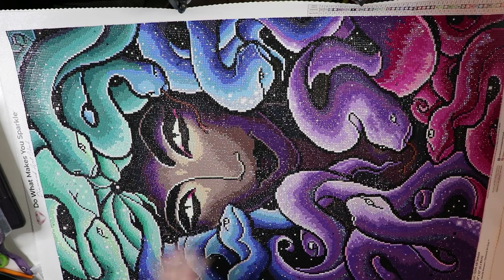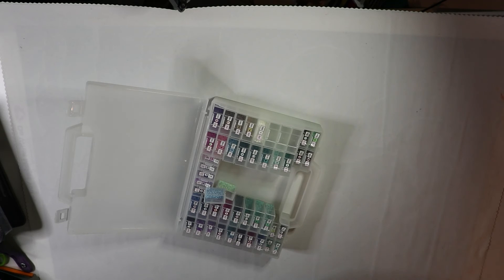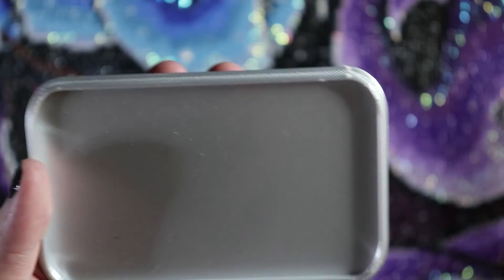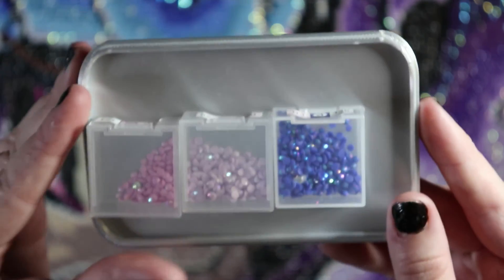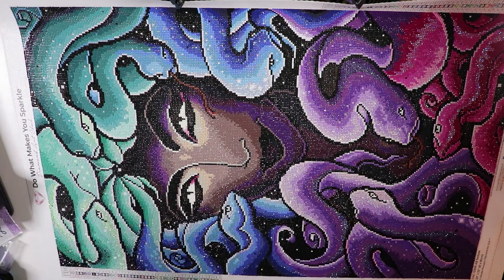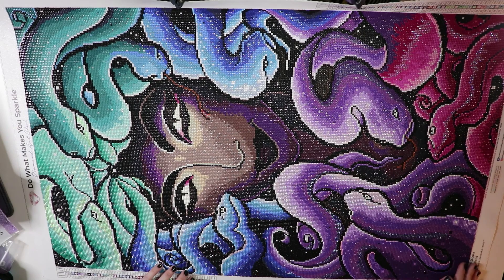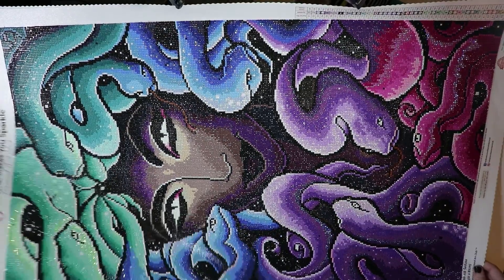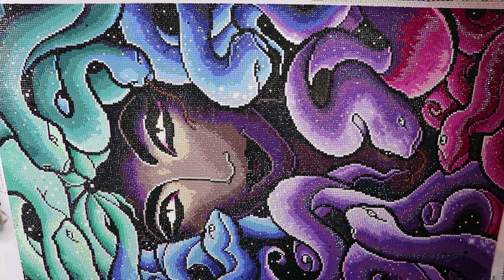A Post Review of Medusa / Sedusa, You know I did some BOUGIE extraness on this lady!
🥰Hello🥰

In today's video we will be doing a post review of Medusa/Sedusa
unfortunately this canvas is no longer up on their site.

*Diamond Art Club: Abigail15
*CraftsyArt AbigailMarie
Cateared 10Abigail